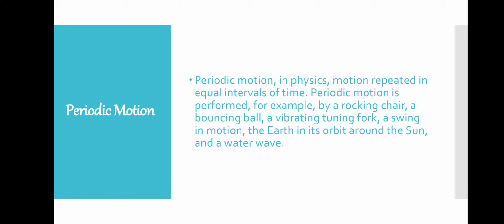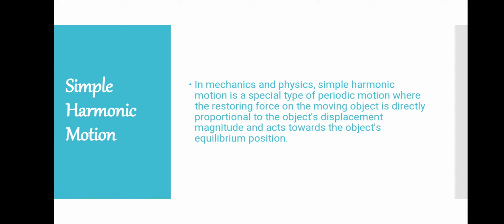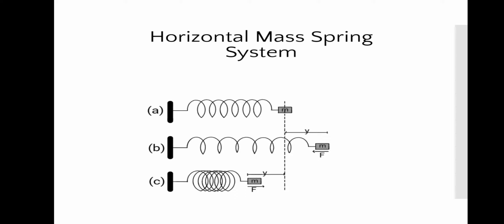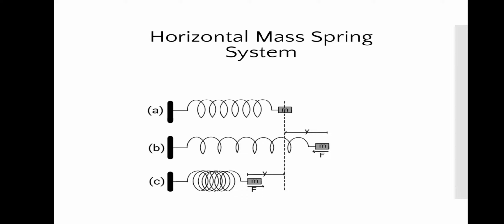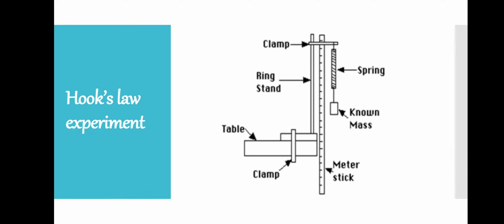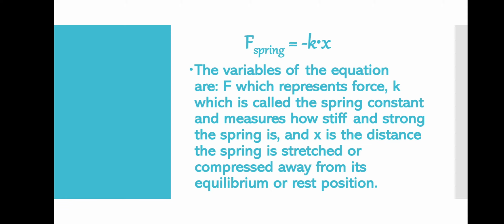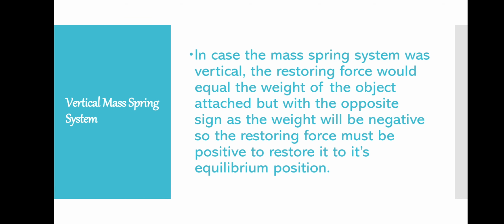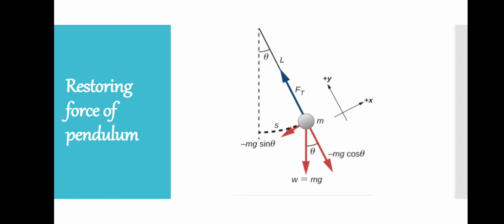Simple Harmonic Motion and Restoring Force